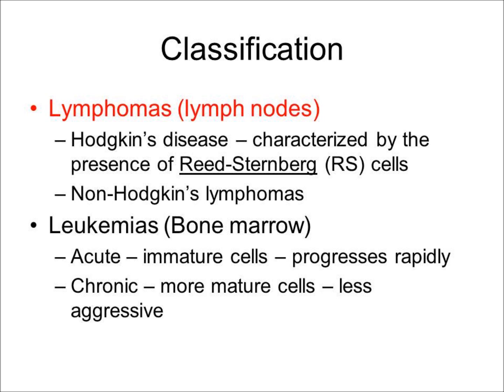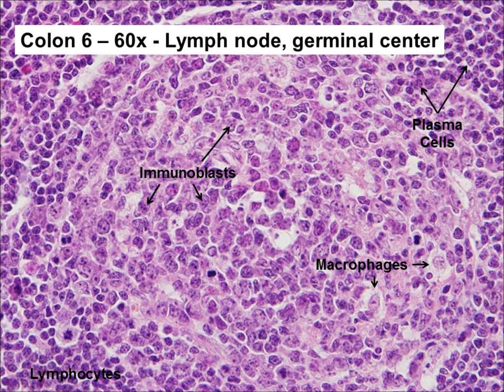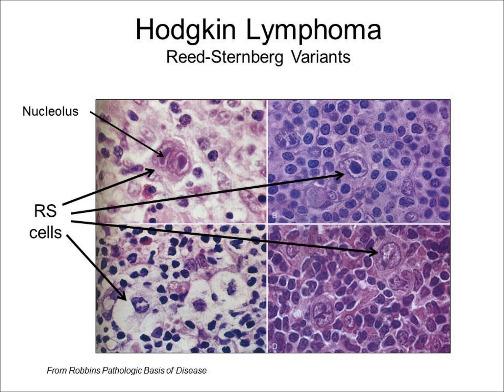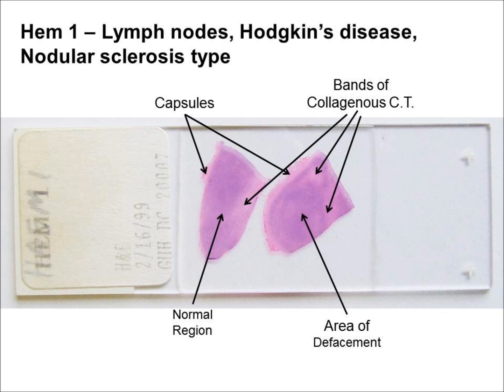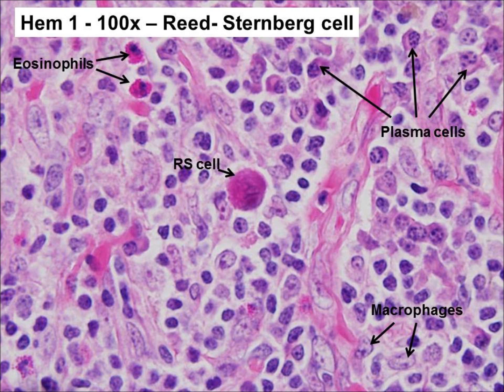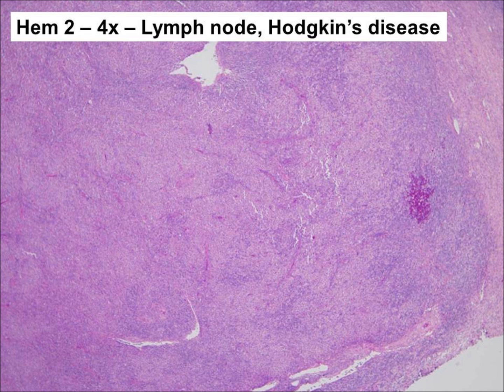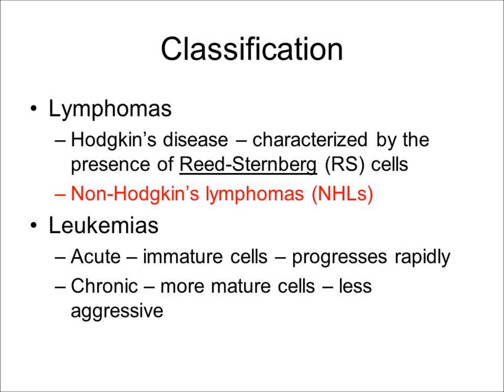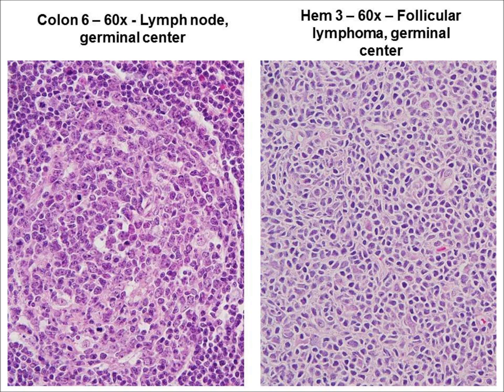TBIO 572 Hematopoietic malig pt 2A